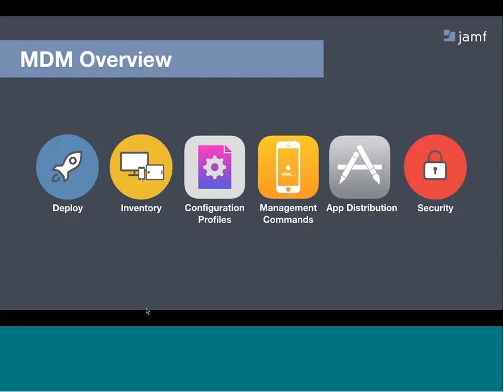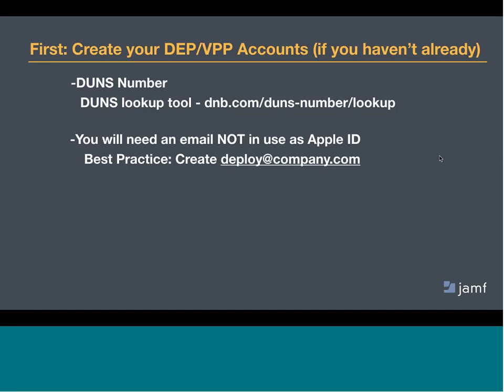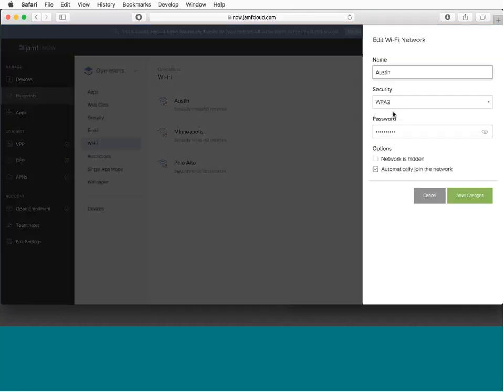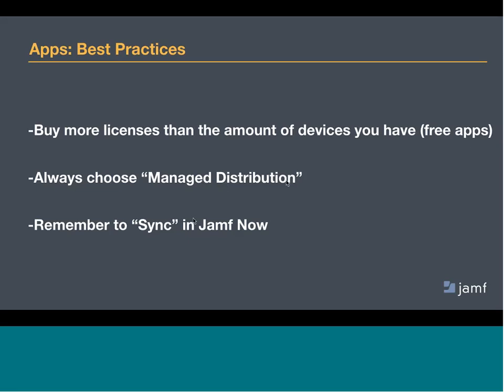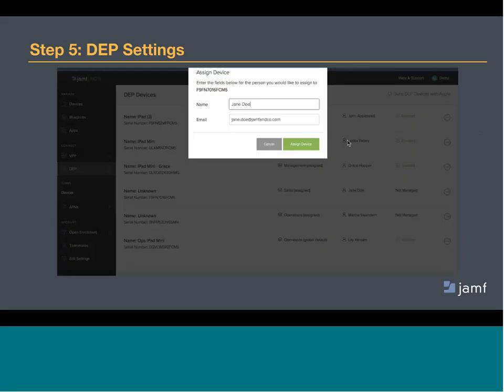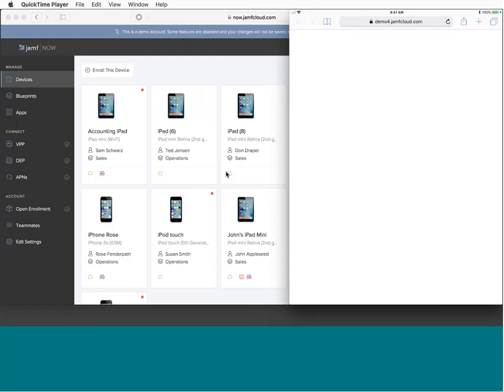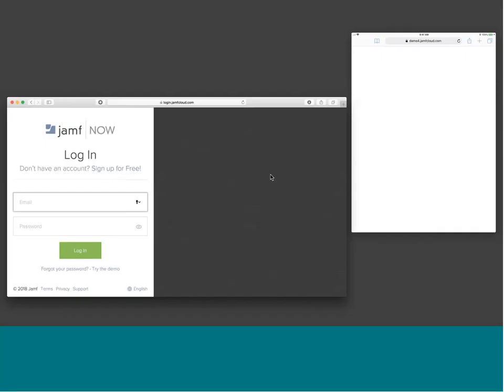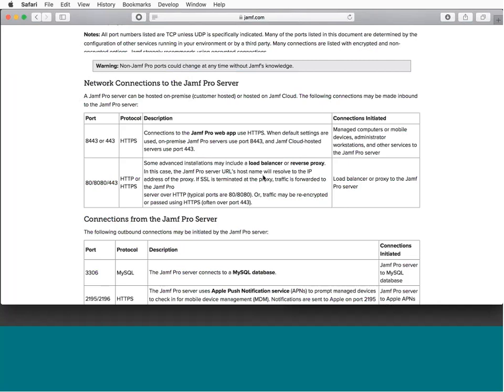Setting up Jamf Now